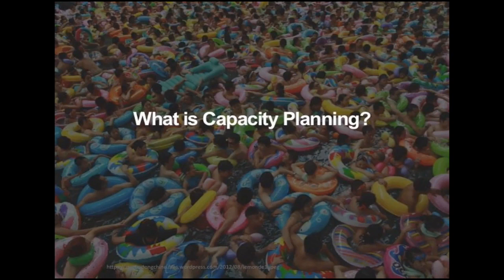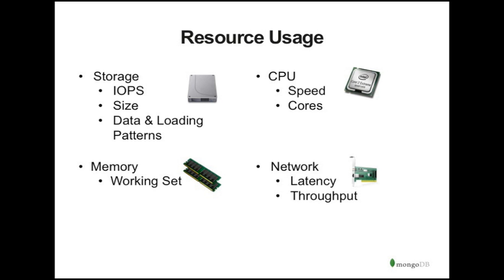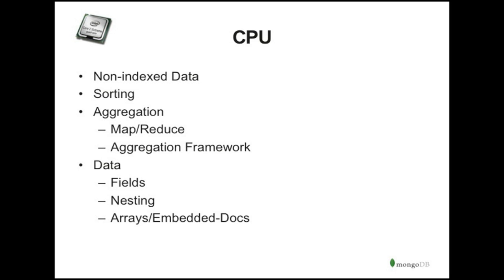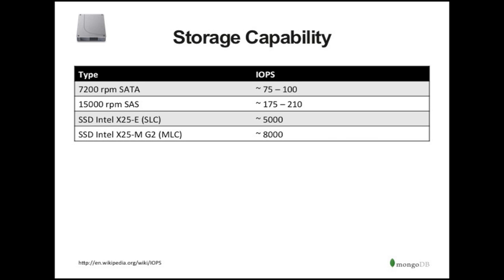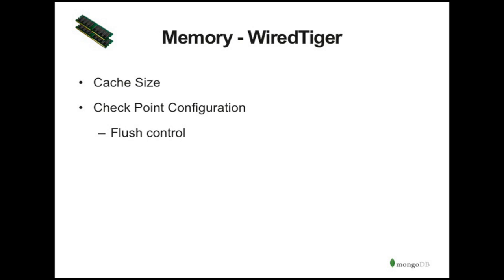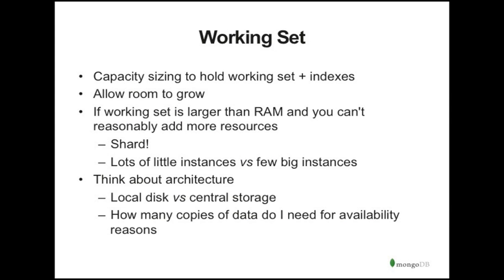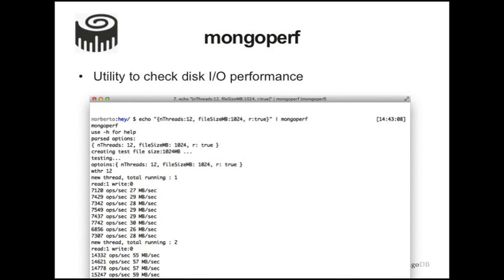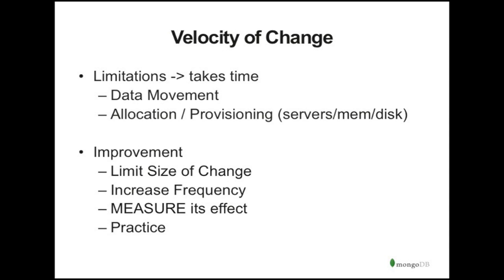Webinar Capacity Planning